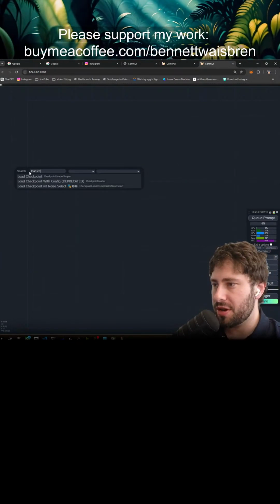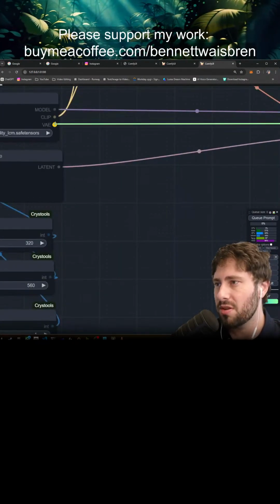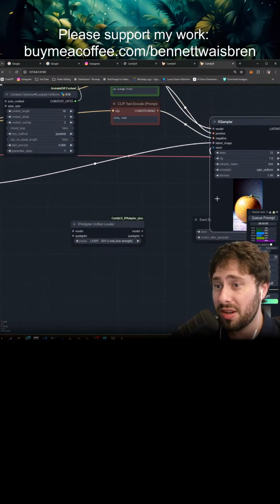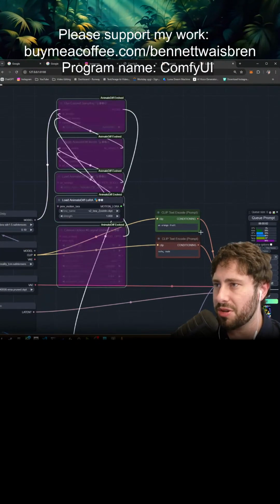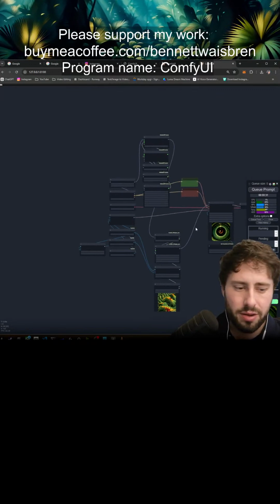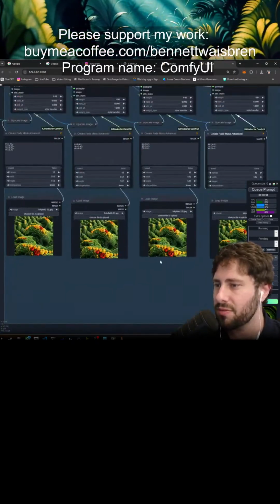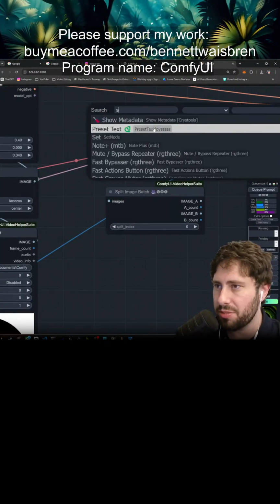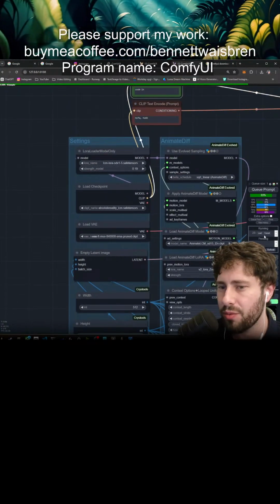AI workflows from scratch-a-latch